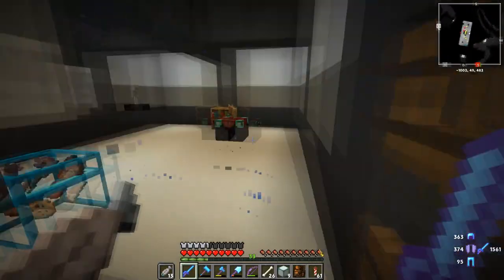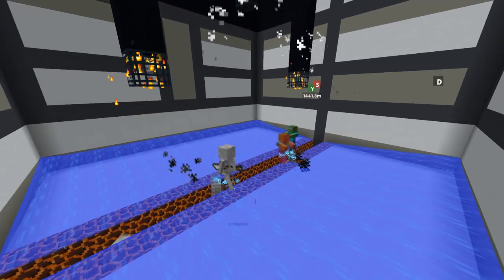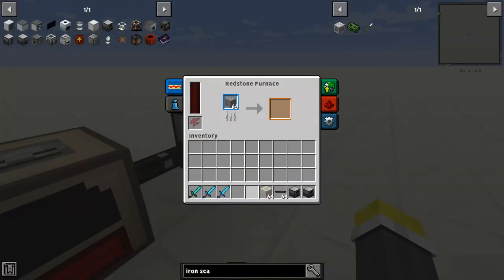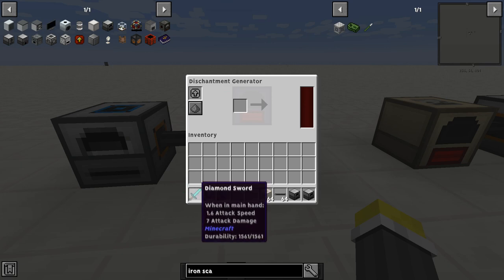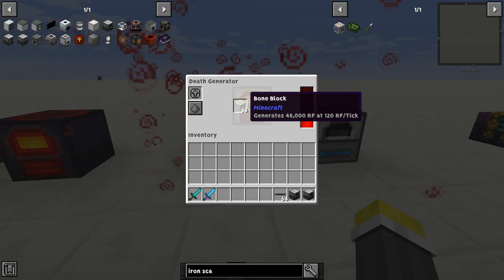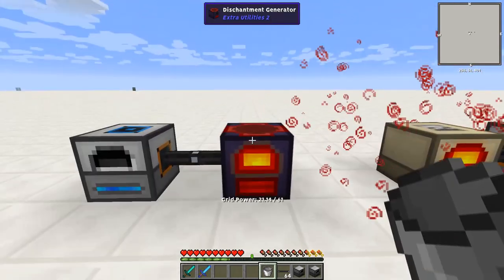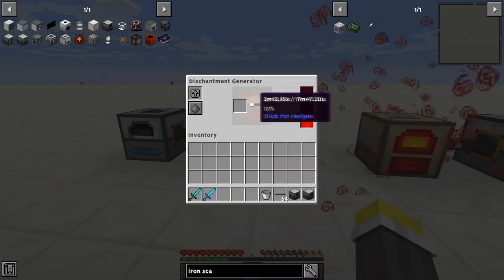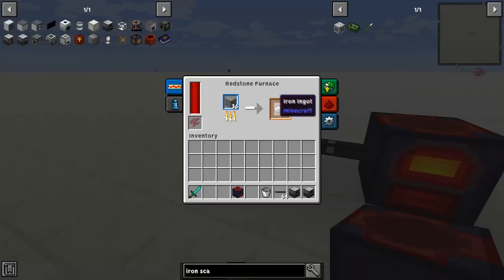The BEST XP FARM & POWER Setup | Minecraft: Tekxit 3 | Episode 5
If you didn't let us know what we need to adjust!